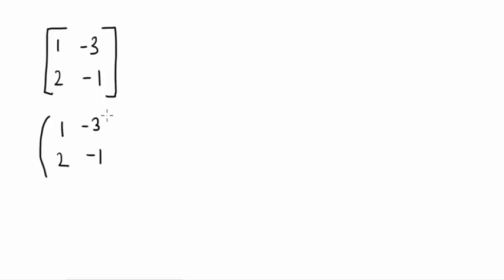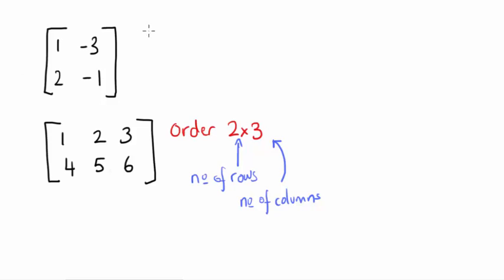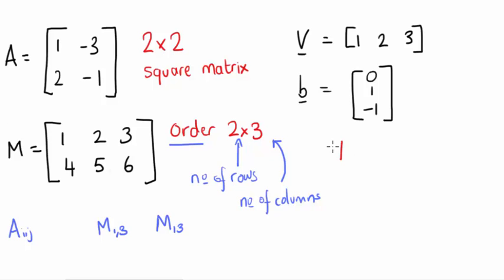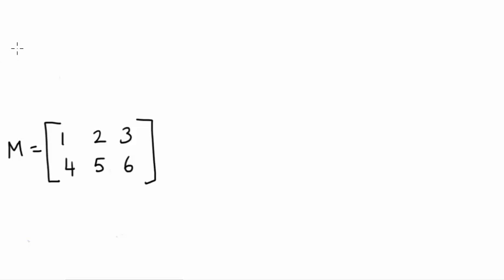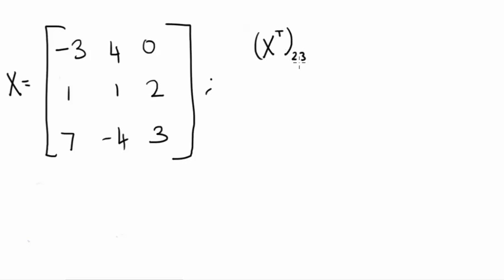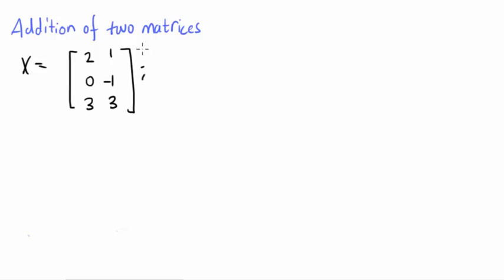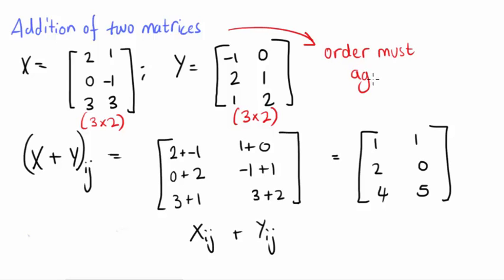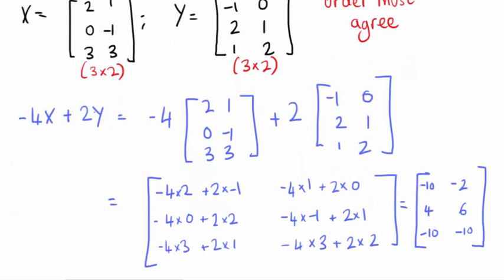An Introduction to Matrices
Matrix notation and terminology,
Linear operations on matrices